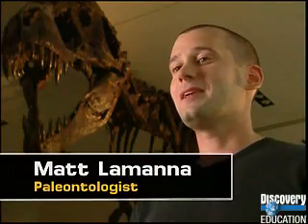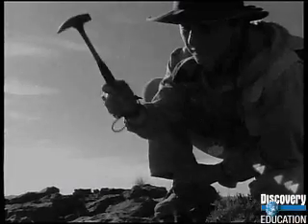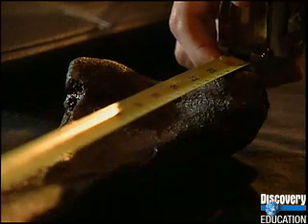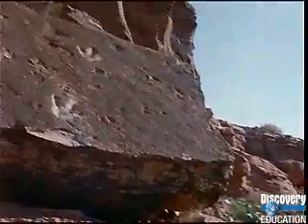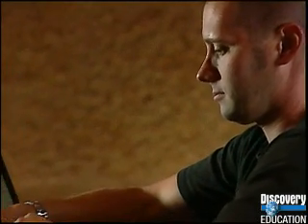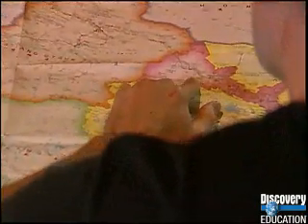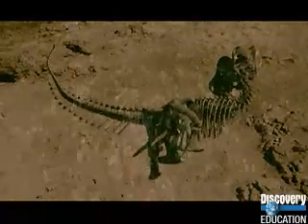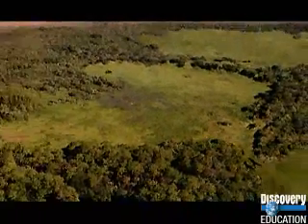Math at Work - Paleontologist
From Discovery Education